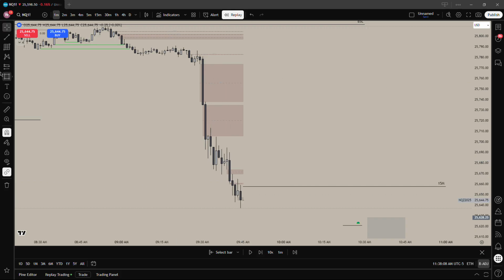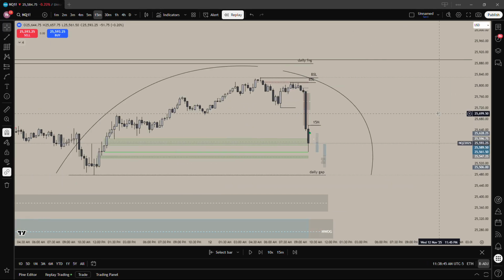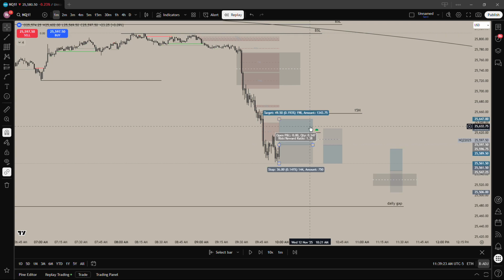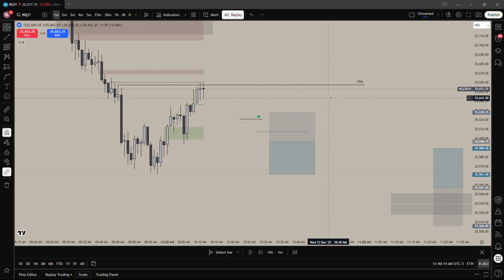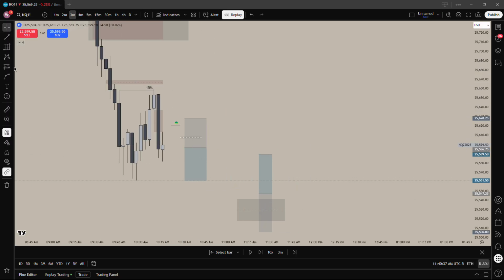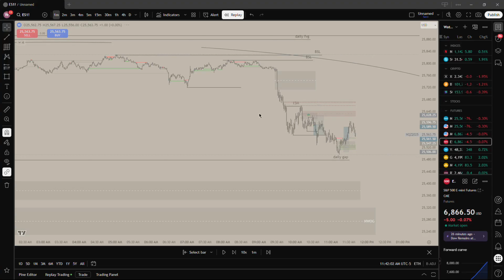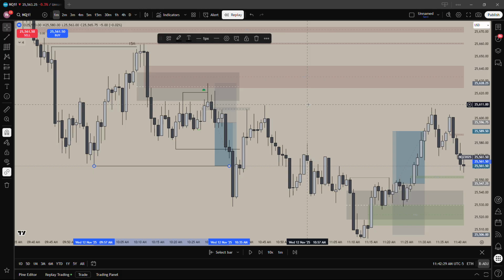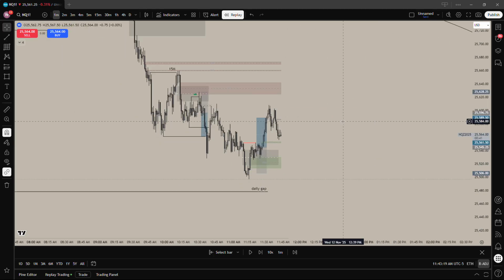How I Made $1,400 Day Trading In College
Day trading the Nasdaq